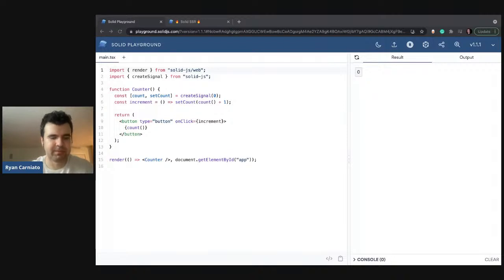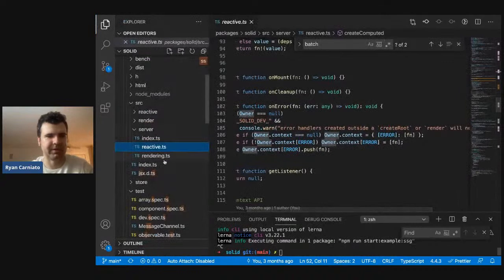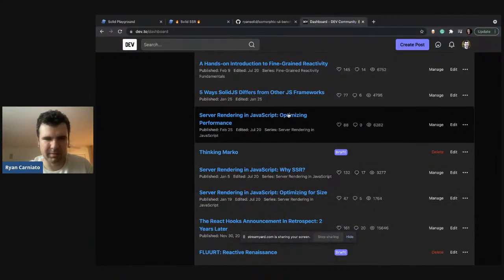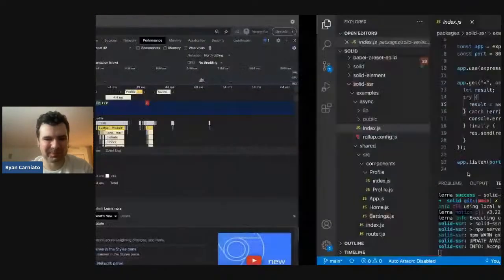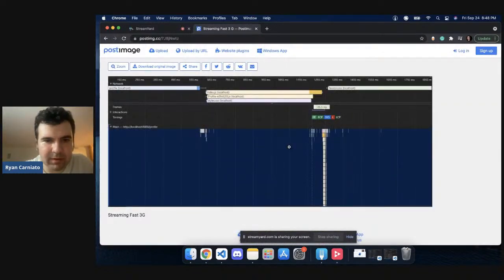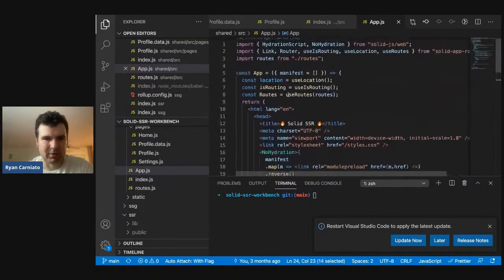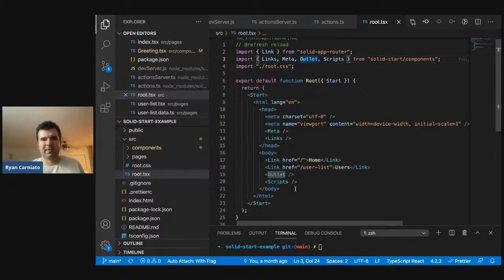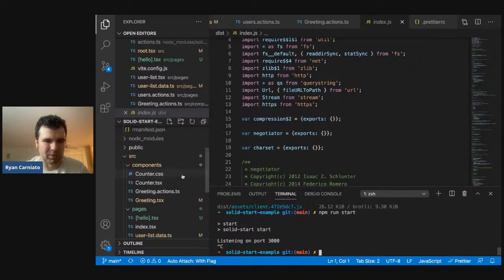Streaming SolidJS - Server Rendering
Going to talk about Server Rendering with SolidJS Framework

[0:00] Welcome
[4:55] Origins of SSR in Solid
[10:08] Server Rendering Techniques
[15:23] Isomorphic Imports
[22:50] Raw Rendering Performance
[27:30] SSR Example
[41:16] SKIP... Accidentally Lost Screen Share
[52:18] Profiling SSR
[1:10:36] 0Kb JS?
[1:13:37] Slower Networks
[1:25:28] Hydrating from the Document
[1:33:02] Isomorphic Fetching
[1:37:03] Q & A on Streaming and Partial Hydration
[1:49:56] Solid Start
[1:58:30] Solid Start Actions
[2:09:00] The Future